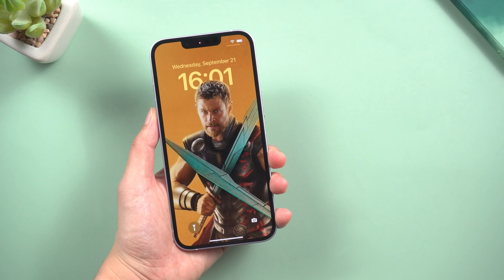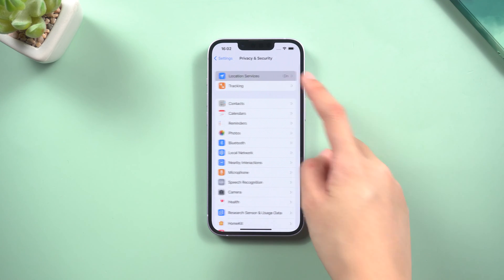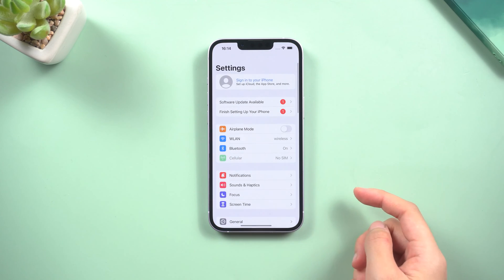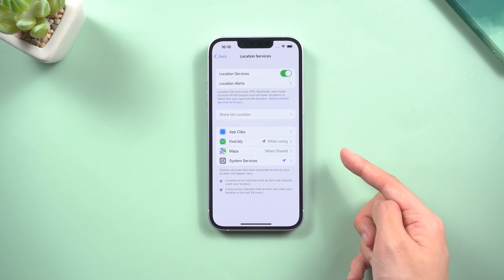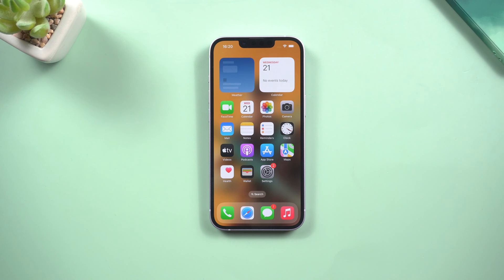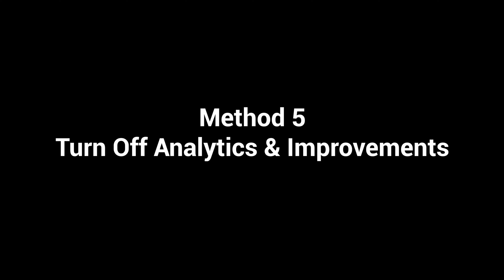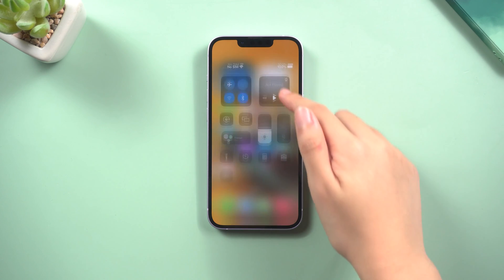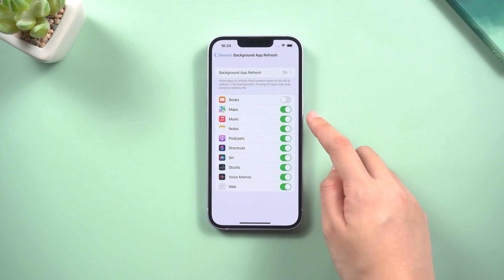The 6 Settings You Must Turn Off on iPhone 14 (iOS 16.1 Supported)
Do these things to protect your phone as soon as you receive the new iPhone 14.

Chapters:
0:00 Intro & Preview
00:15 Method 1: Turn Off Significant Locations
00:40 Method 2: Stop Allowing Apps To Request To Track You
01:02 Method 3: Turn Off Unnecessary System Services
01:35 Method 4: Turn Off Personalized Ads
01:57 Method 5: Turn Off Analytics & Improvements
02:13 Method 6: Turn off Background App Refresh